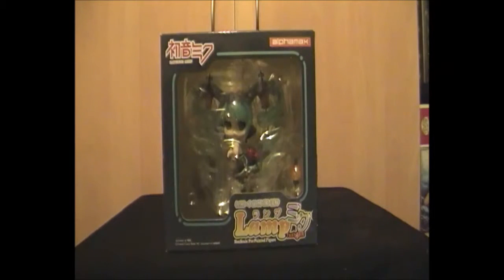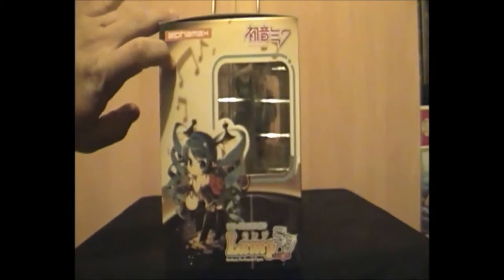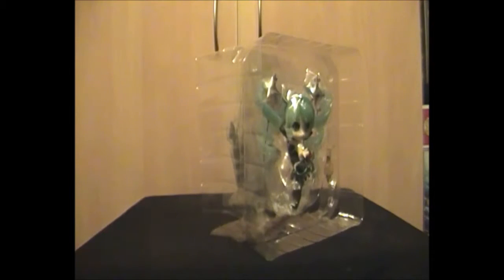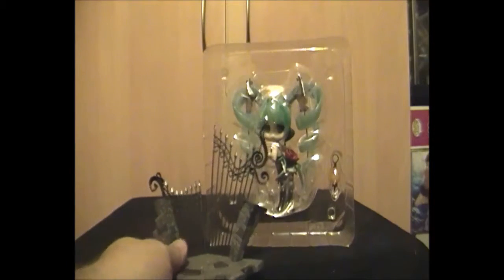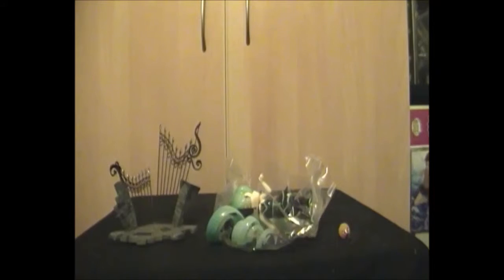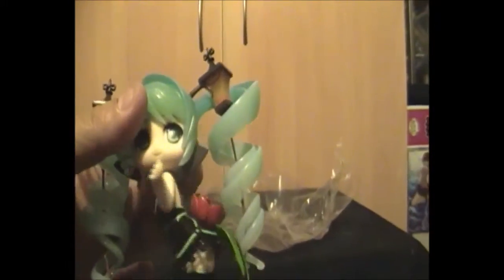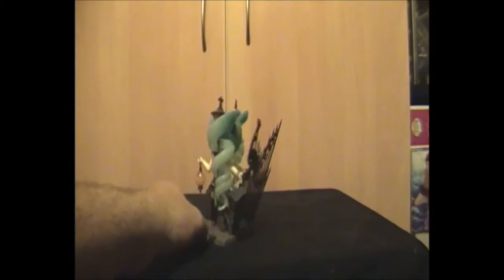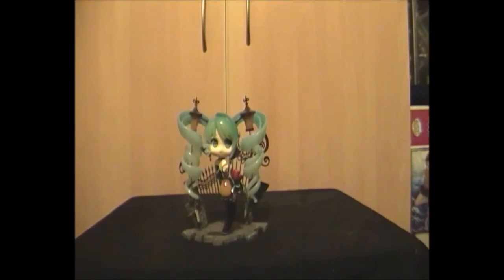Hatsune Miku Lamp Statue Review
We take a walk around the rather impressive Hatsune Miku Lamp Statue from Alphamax